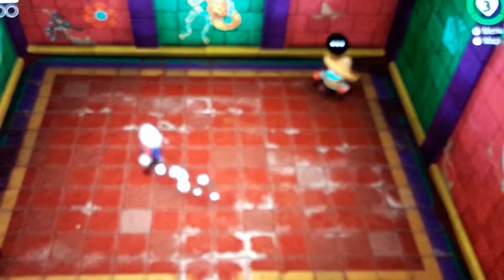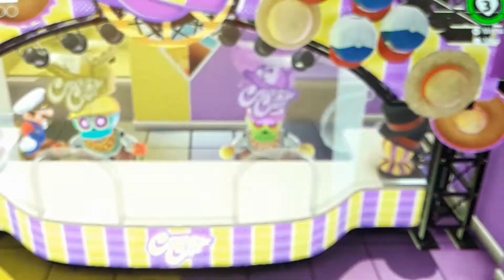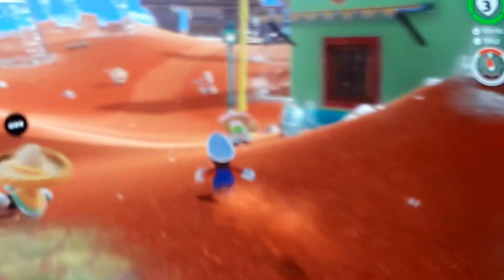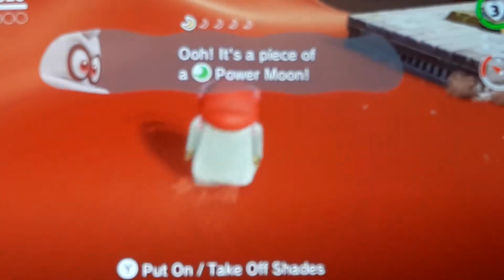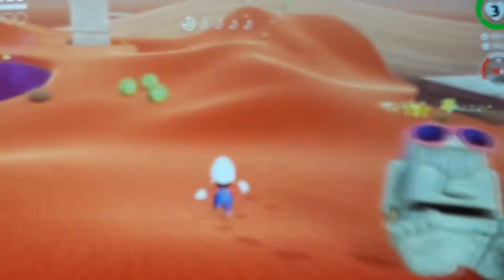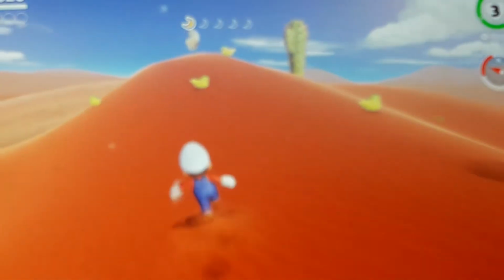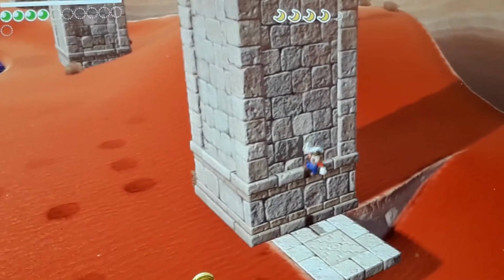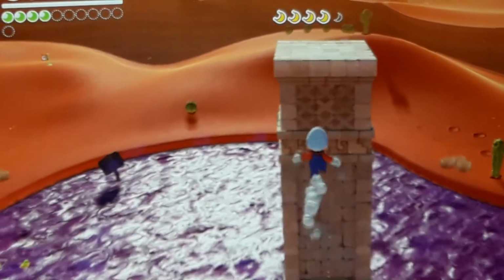Super Mario Odyseey Gangsters Do Not Like Moon Shards